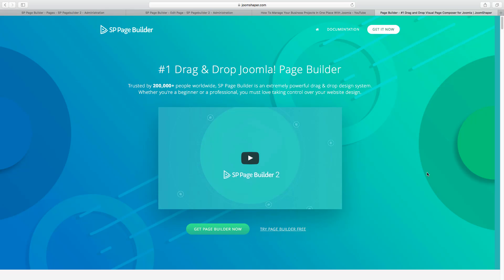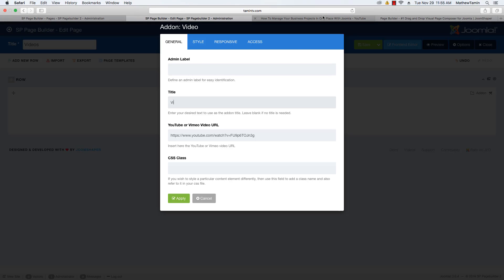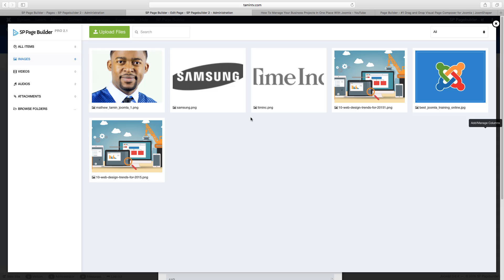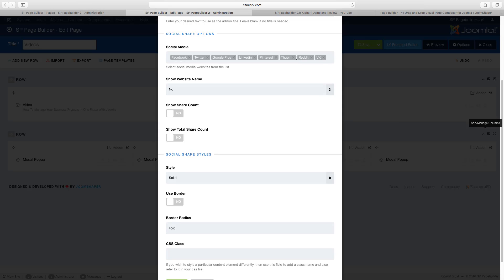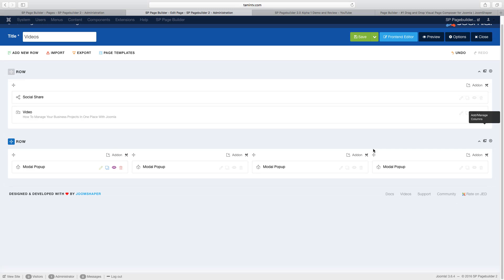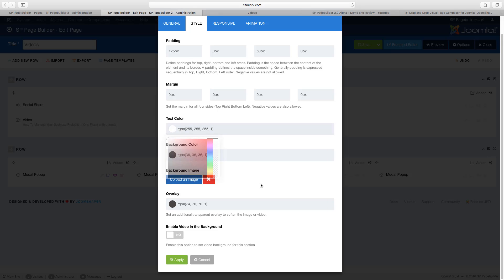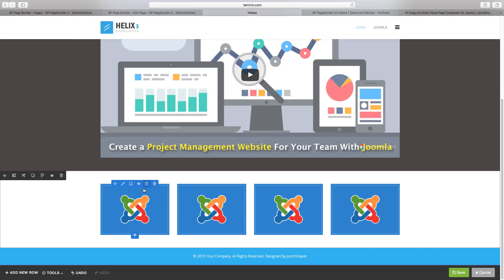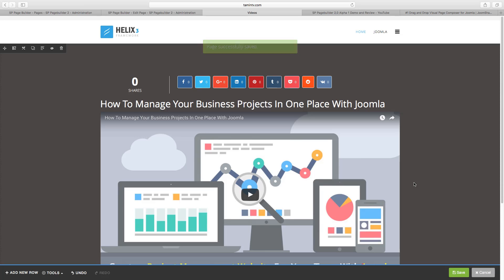[CRASH COURSE] Create a Video Landing Page In Less Than 7 Mins